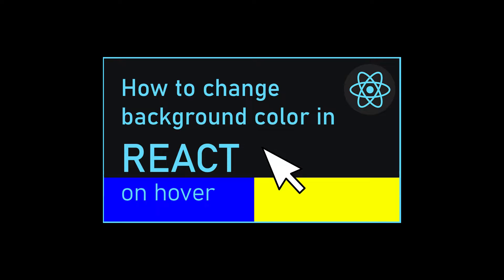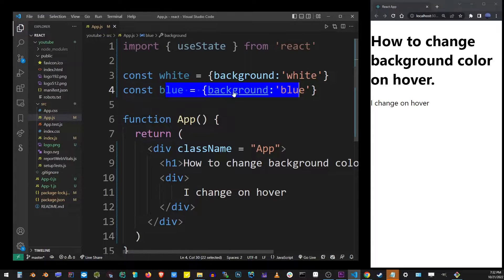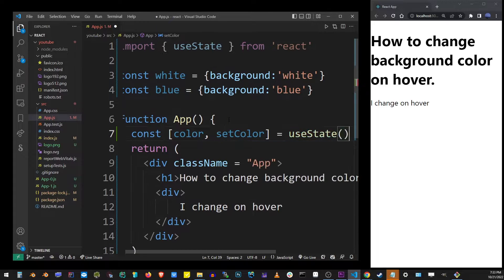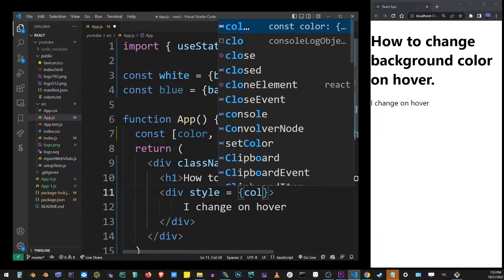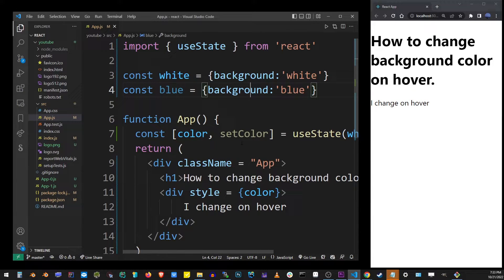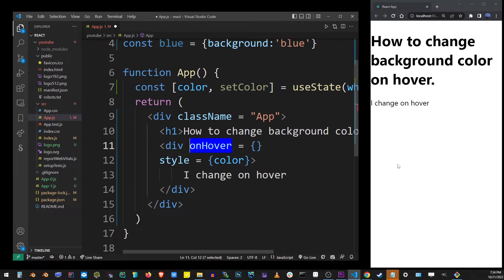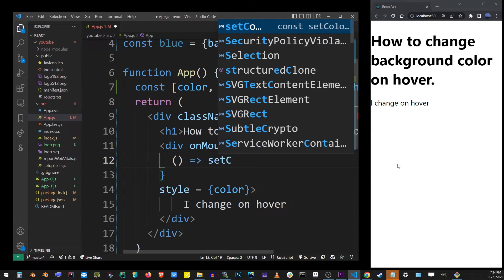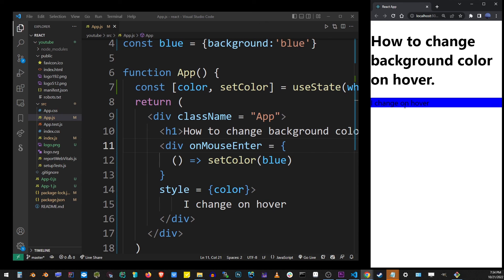React: Change Background Color Dynamically on Hover (mouse over / onMouseEnter event)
00:00 how to change background color on hover in react
01:27 onHover doesn't work use onMouseEnter event